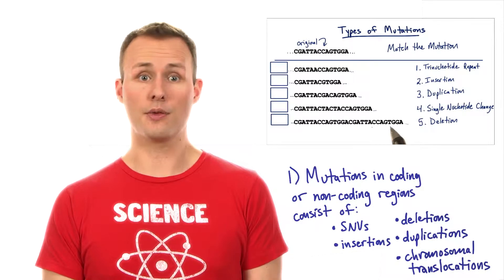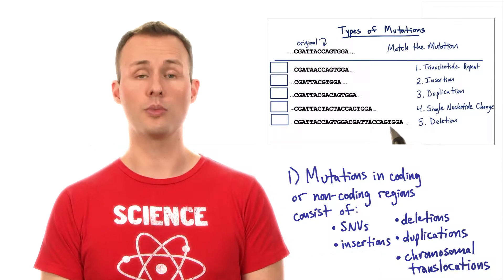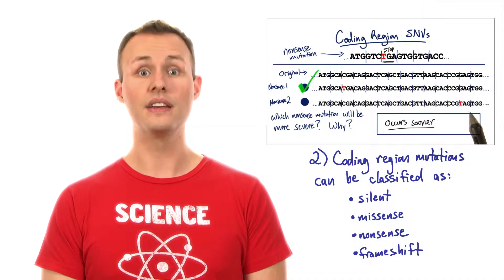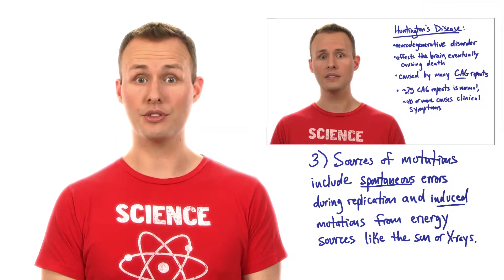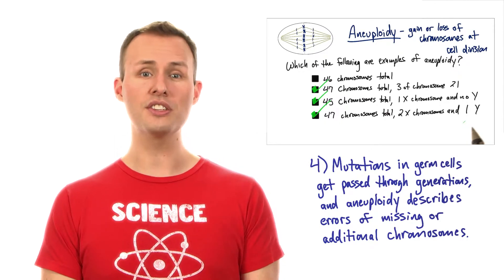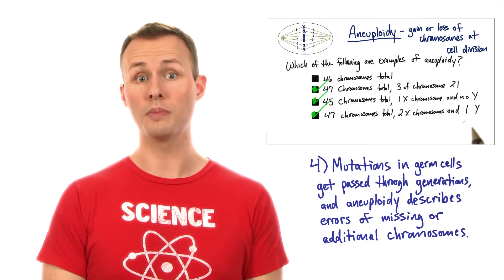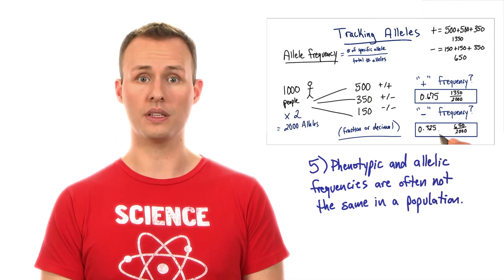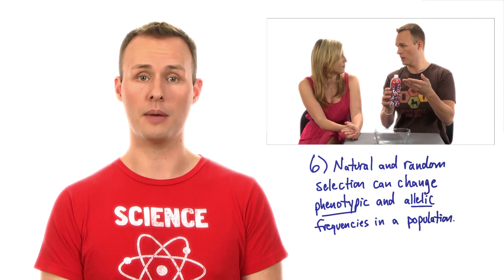Recap 6 - Tales from the Genome